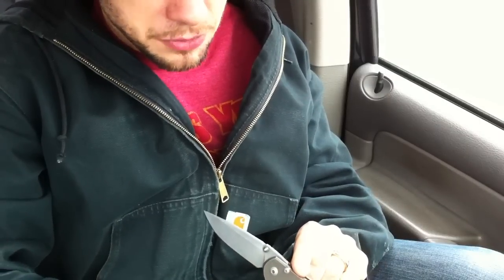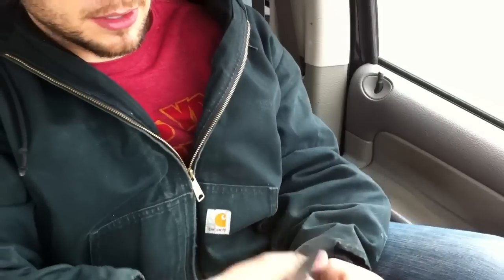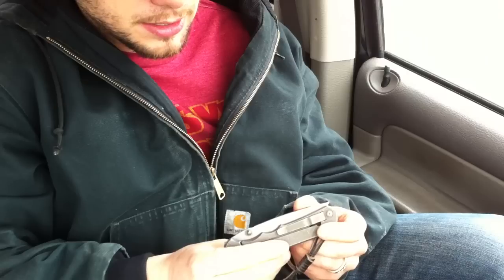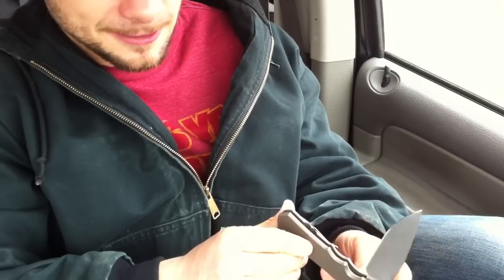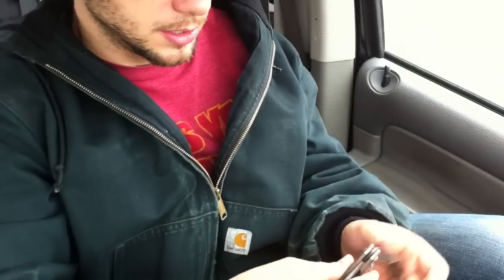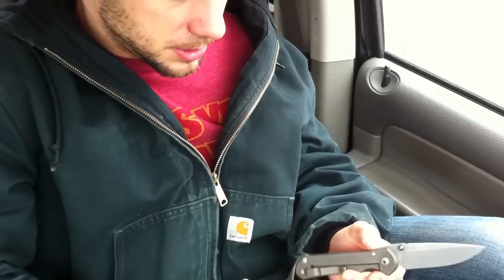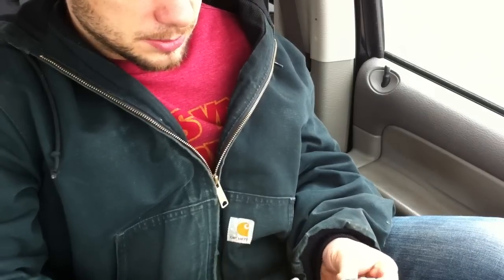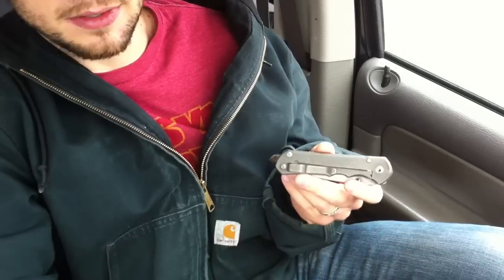Sebenza 25 Final Verdict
Yes it's worth owning! I like it better then the 21 and the Umnumzaan for the time being. Blade steel seems harder then what Chris Reeve has been doing, yes the clip is a bit of a issue but not a deal breaker.

If you're looking to drop the money on a highend production knife this should be in the running.

-Randy